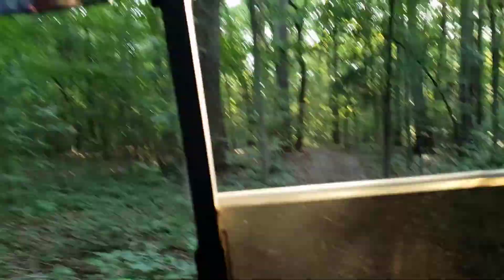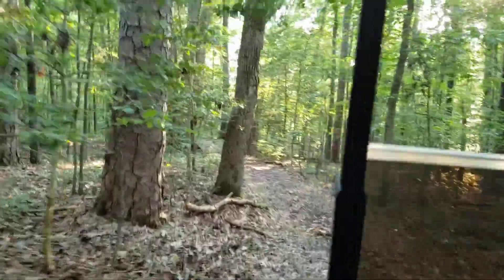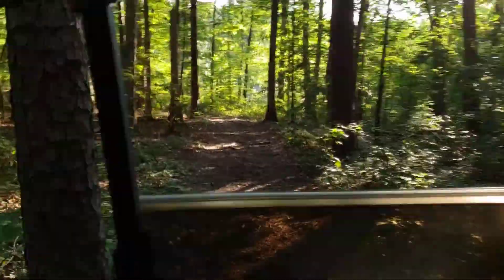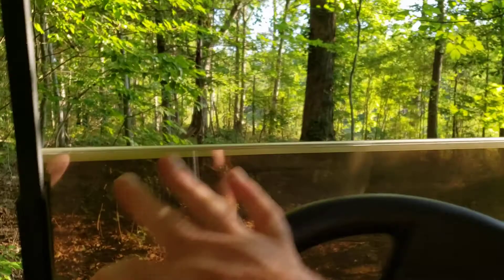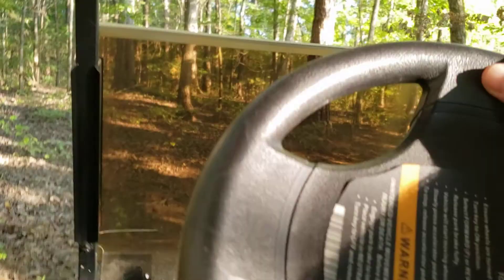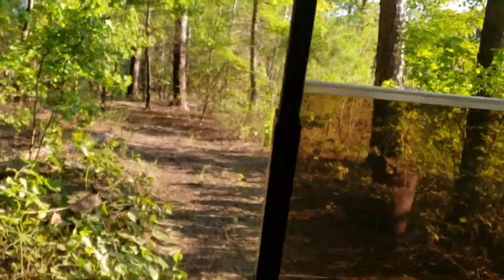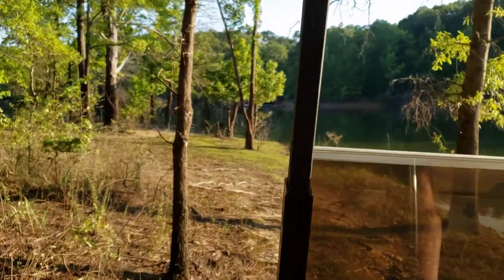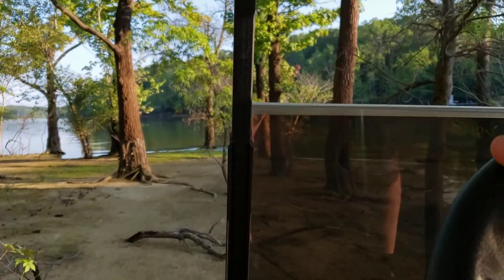Lake Path Tour